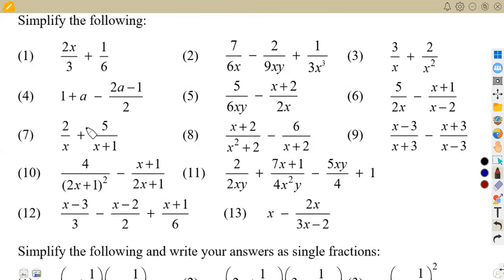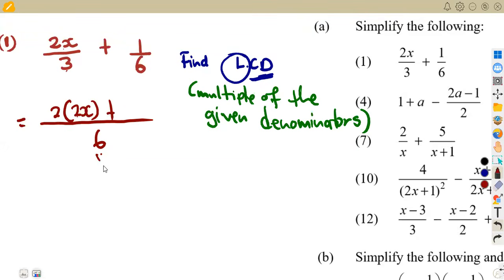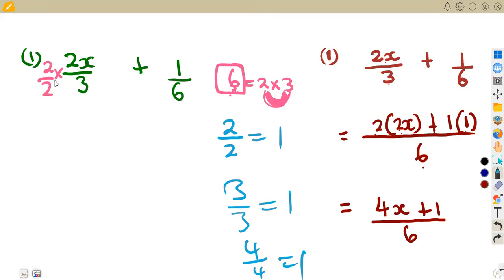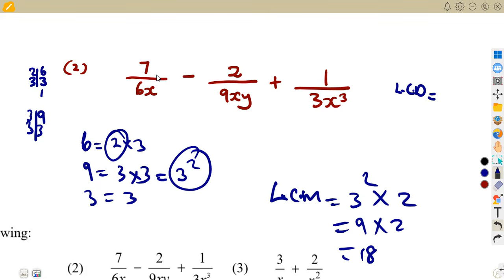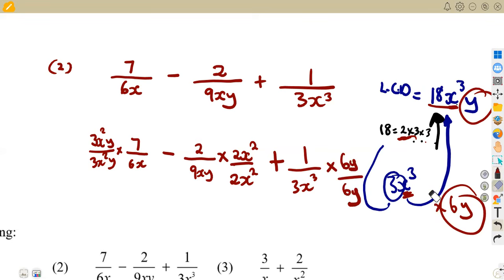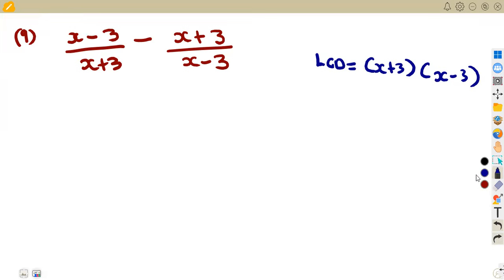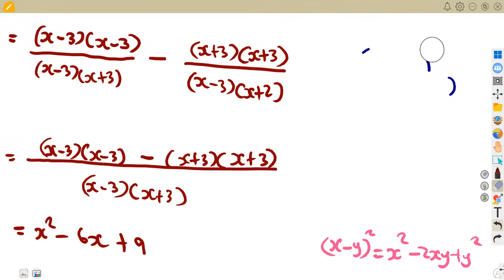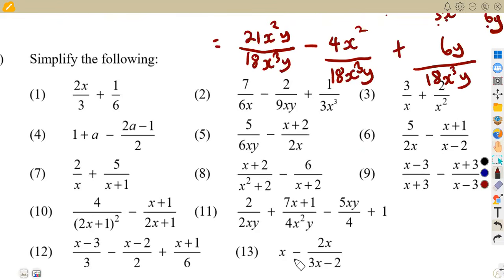Mathematics Grade 10 Algebraic Fractions Addition and Subtraction